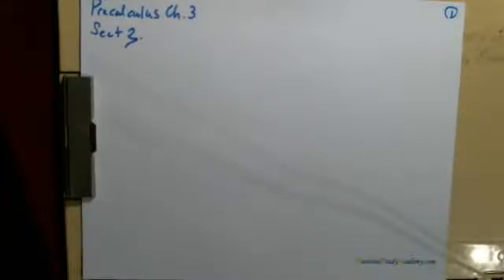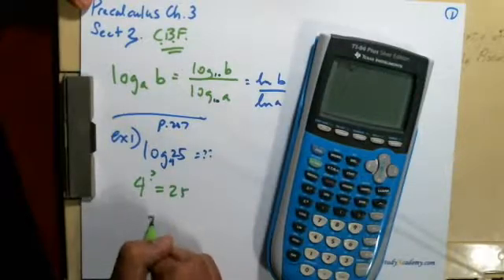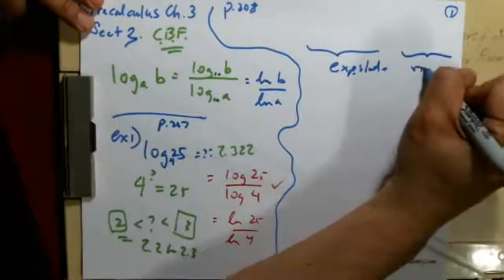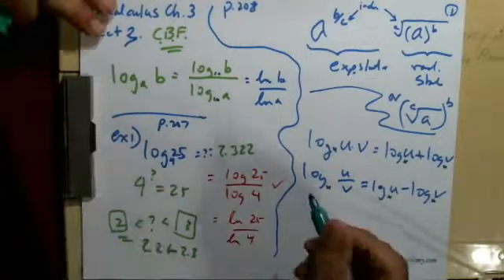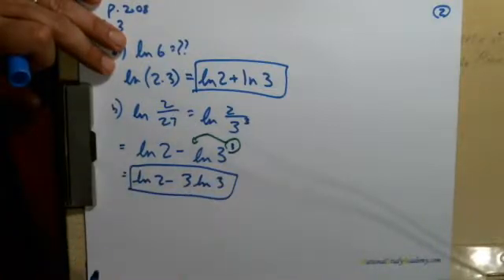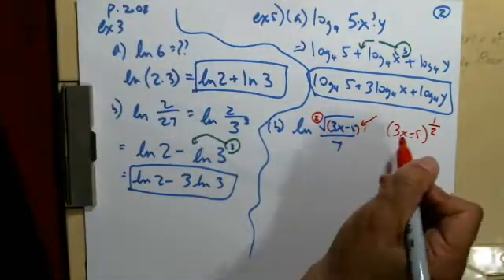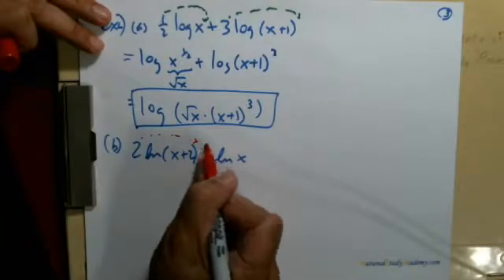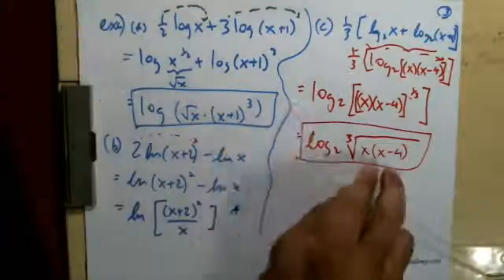PrecalcCH03Section03 expansion of logs, CBF and beauty of Logs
Expansion of logs and visa versa, Change of Base Formula and the beauty of Logs...